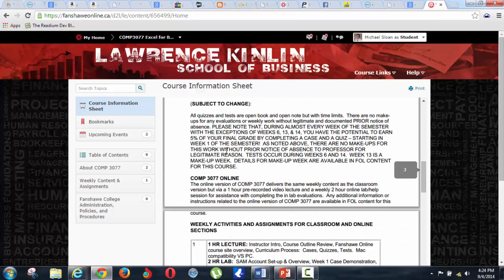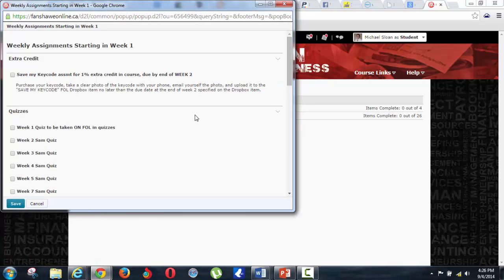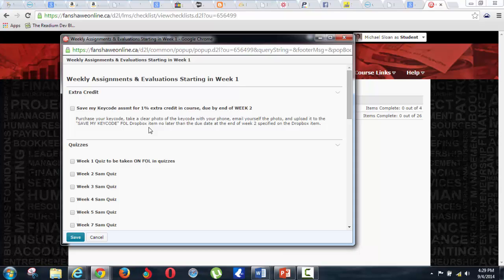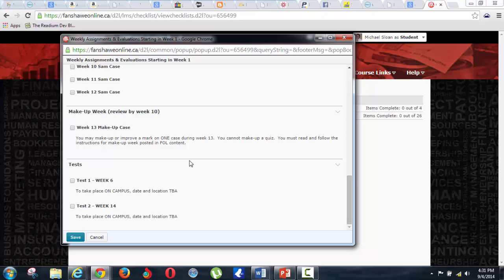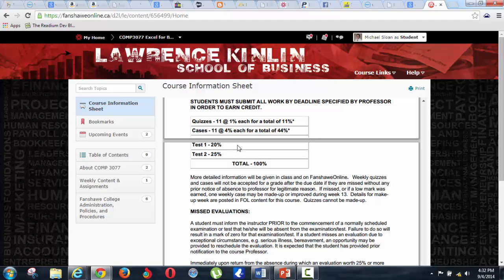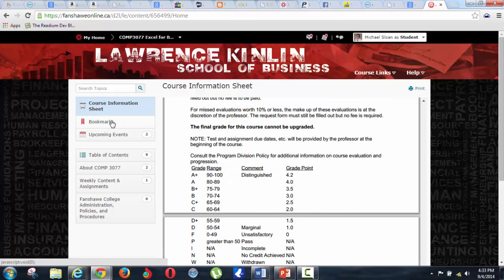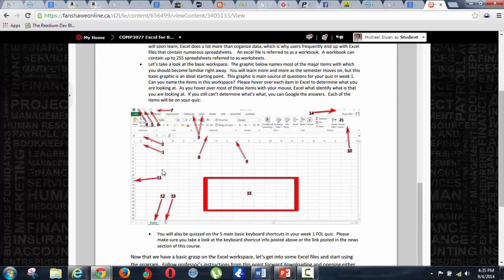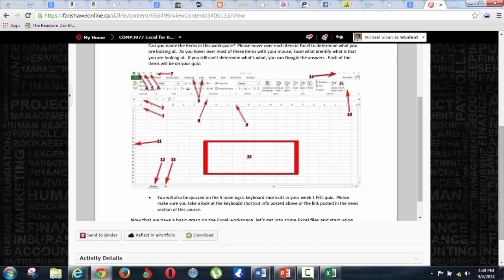COMP 3077 ONLINE Week 1 Lecture Part 1 - Course Intro & Quiz 1 (REQUIRED)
In this video, the basic structure of the course is introduced along with the Excel 2013 Workspace + the skills you need to have coming into this course.